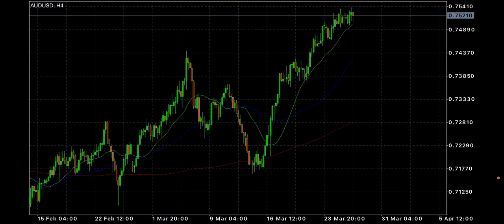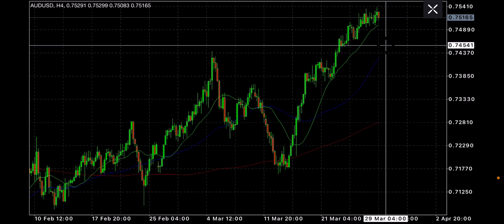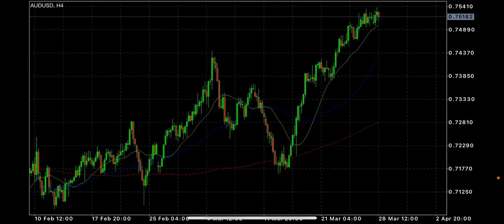Forex AUDUSD Market Analysis For 3/28/2022